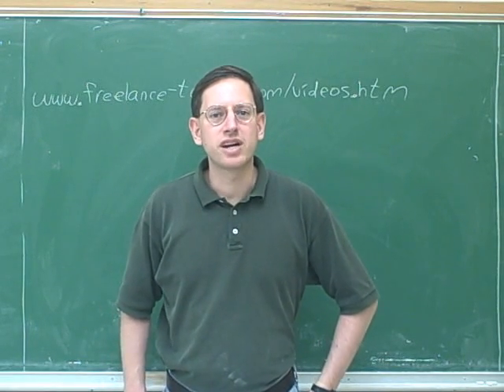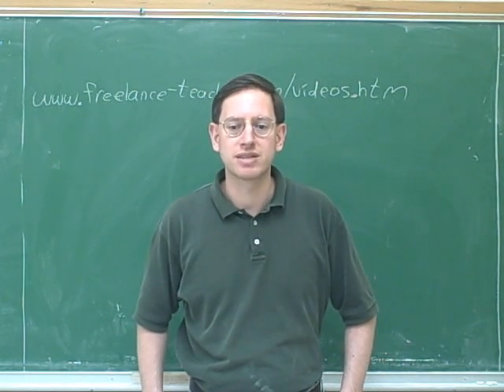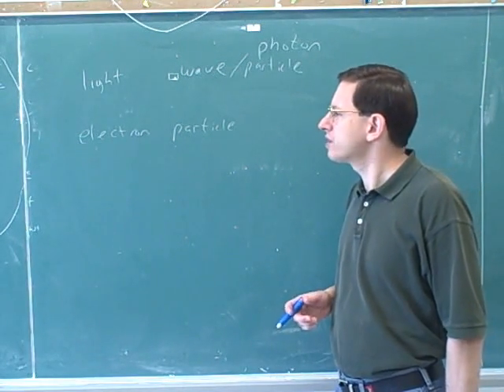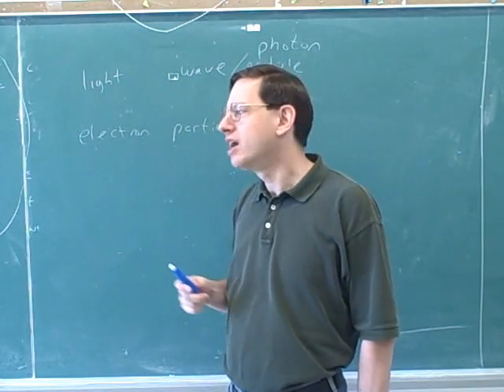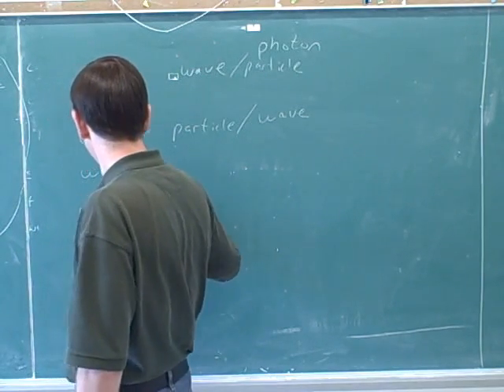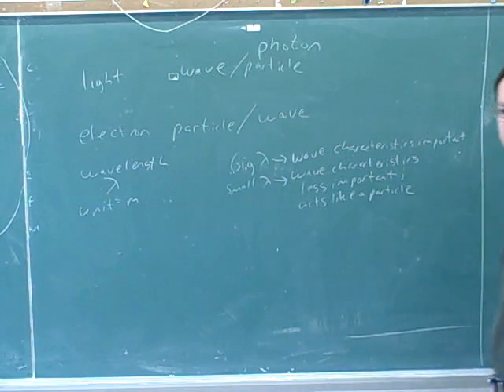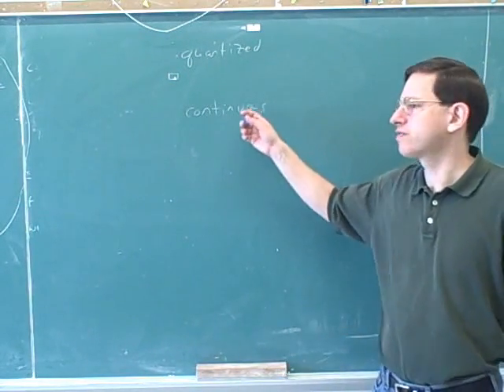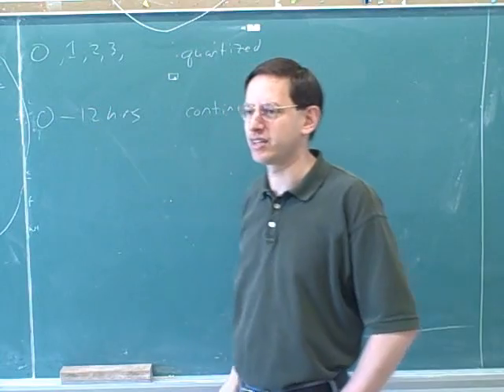Physics: Photoelectric effect (1)